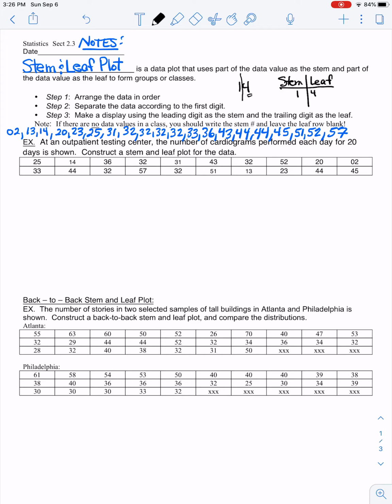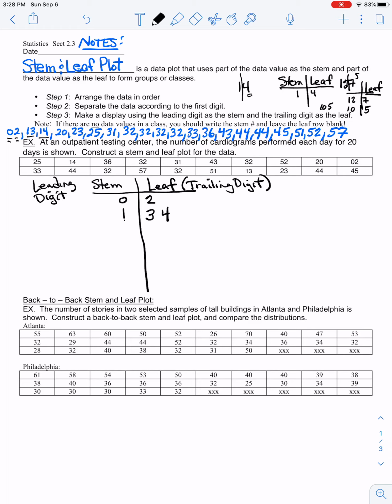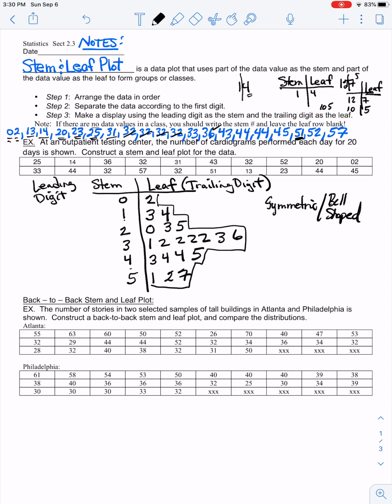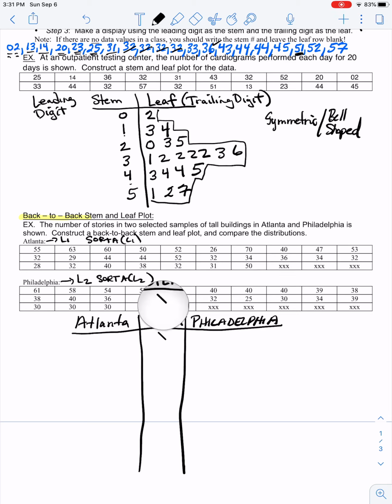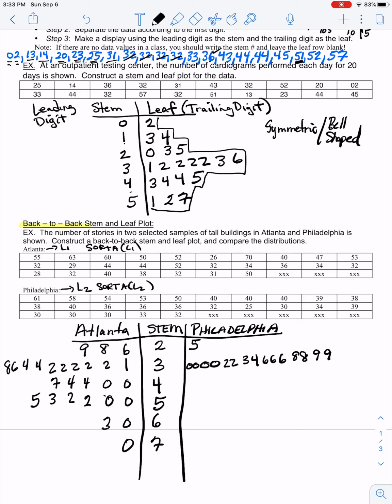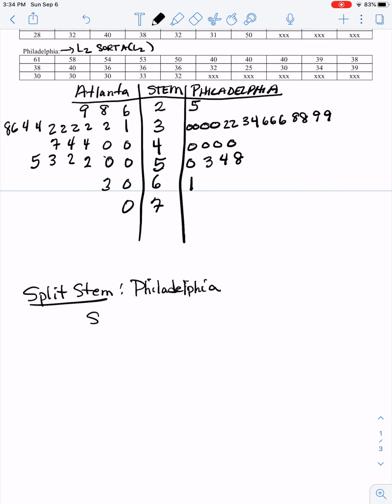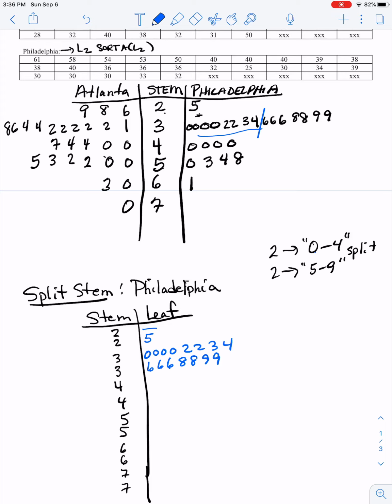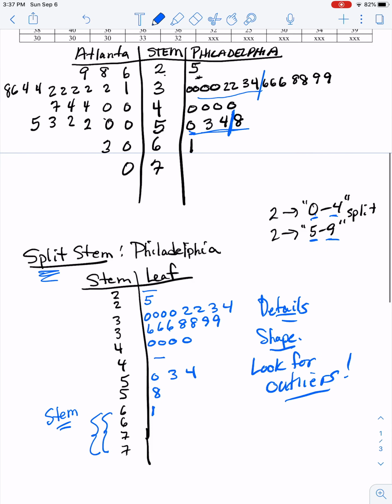Stem and Leaf Plots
How to create a Stem Plot, back to back stem plot and a split stem plot